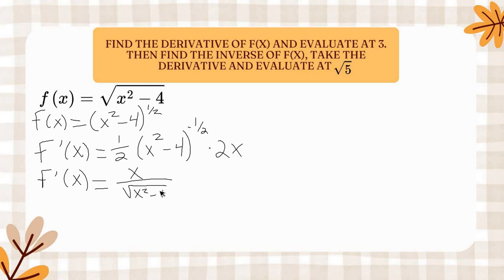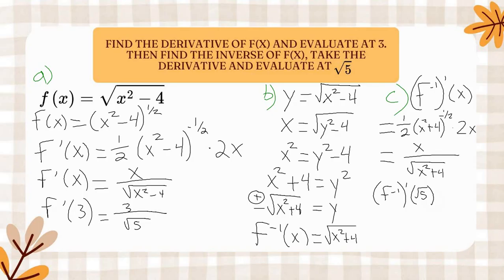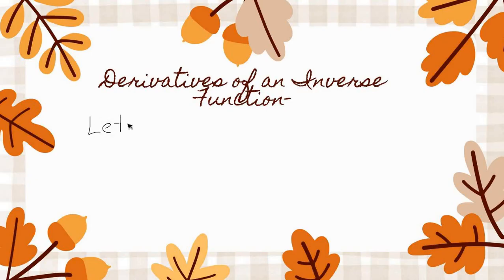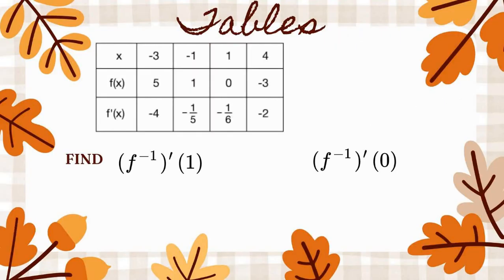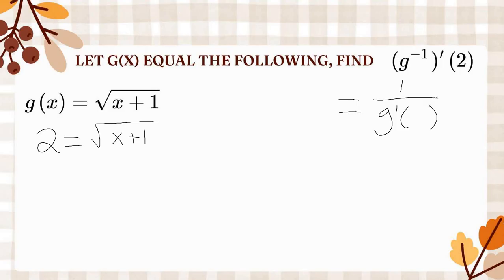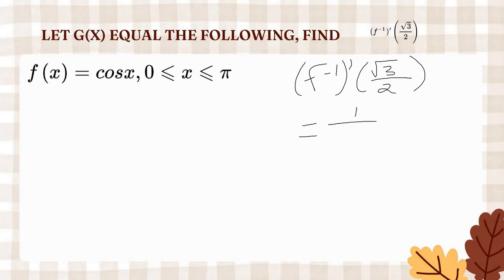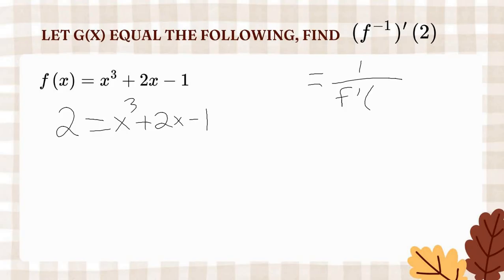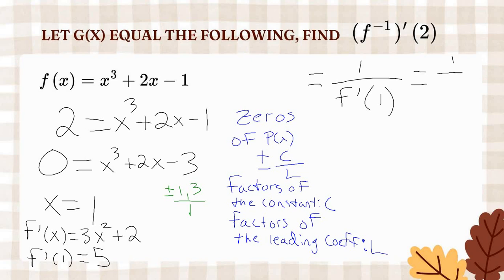Derivatives of Inverses